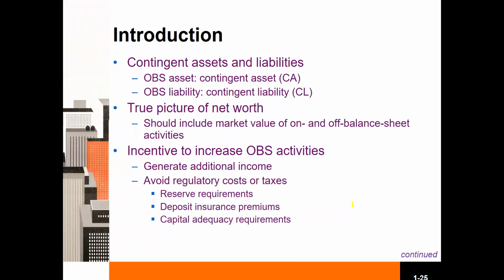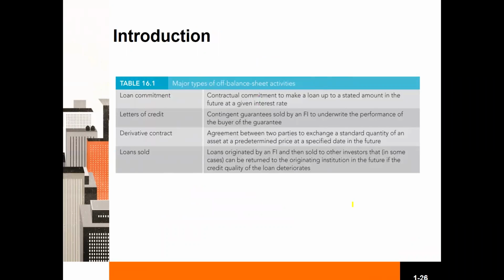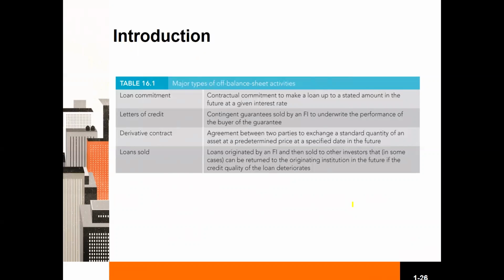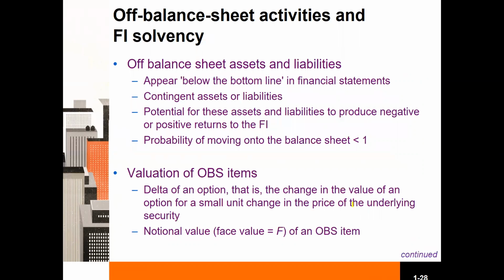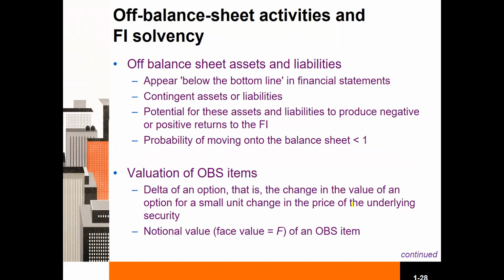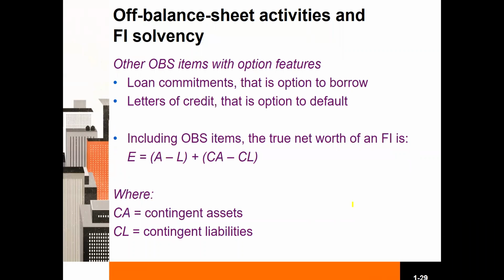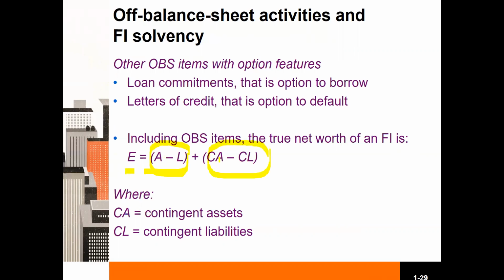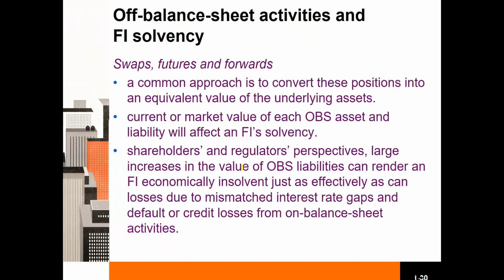Chapter 16 part 1